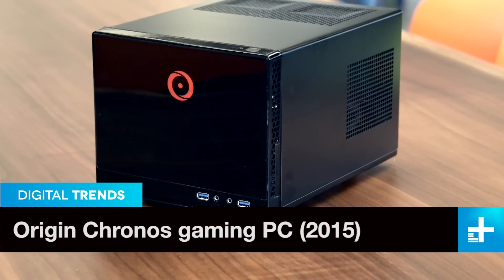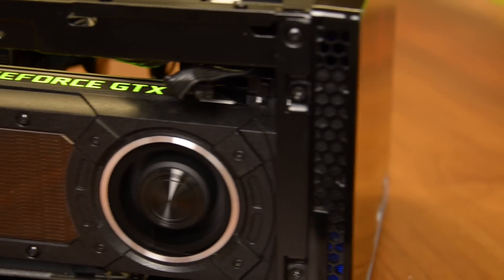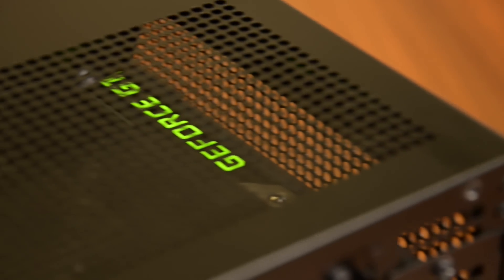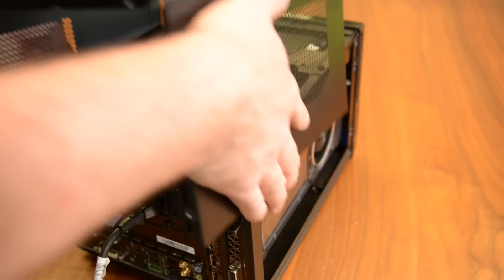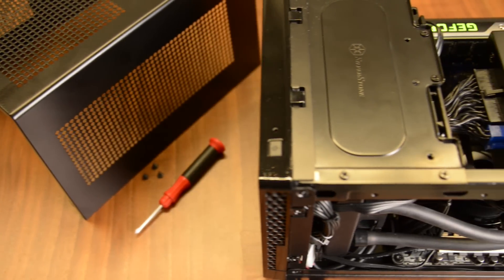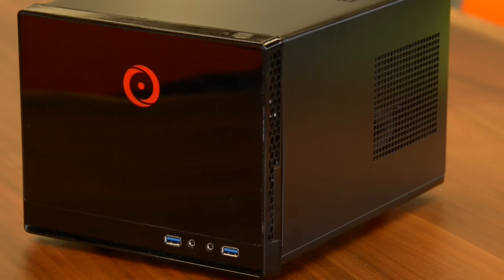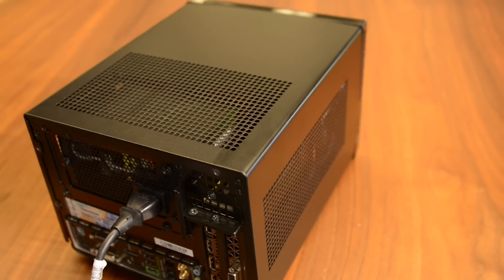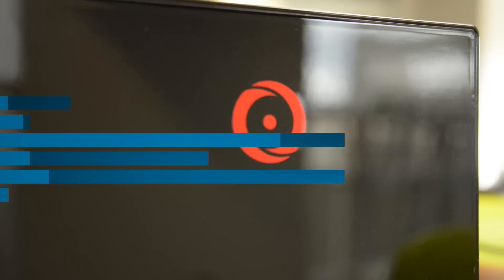Origin Chronos PC 2015 - Hands-on Review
Small form factor personal computers aren't usually as powerful as full size towers, but the Origin Chronos for 2015 changes all that. It features hardware that can be found in Origin's full size gaming rigs, including the Nvidia Titan X graphics card.

There is't much room inside the case to upgrade equipment, but access is easy when you do get inside. It runs quiet and does a good job keeping the quad-core i7 processor cool.